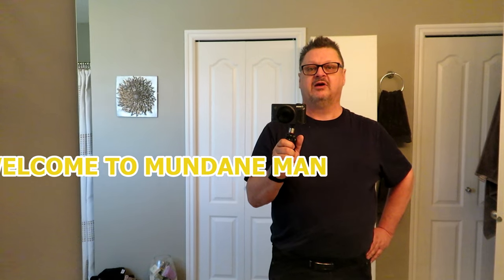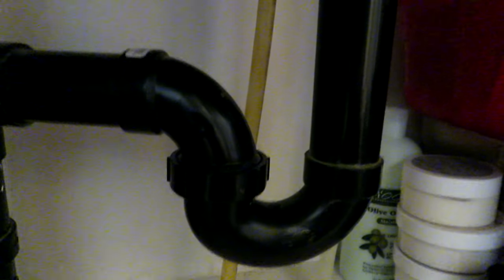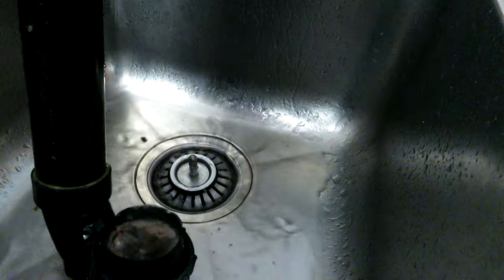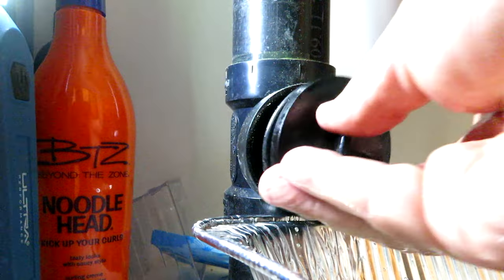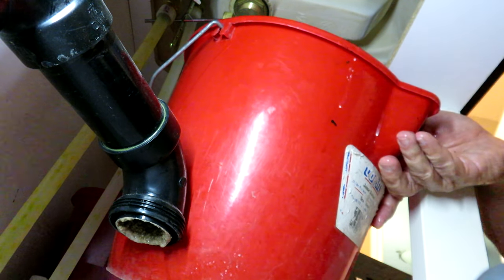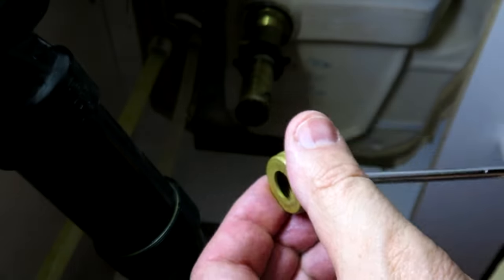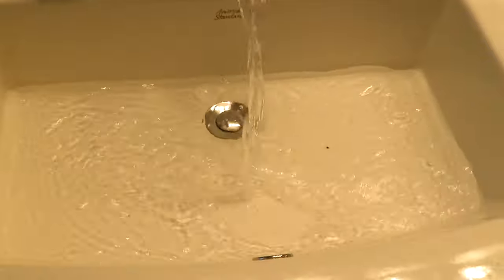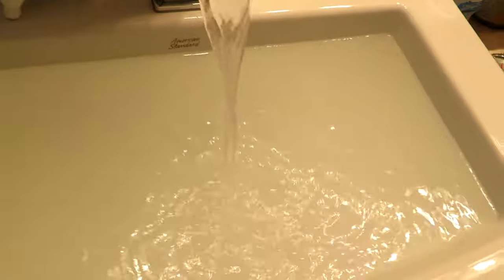Unblock Your Sink In Minutes! No Chemicals, No Tools, No Plumber Required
Is your bathroom sink draining slowly? Mundane Man will take you through the process of unclogging and cleaning  your sink p-trap and drain stopper without the use of harsh chemicals unless you consider elbow grease harsh! You don't need to call a plumber or have any special tools or any tools at all.

This is a fairly easy job if you can get yourself into tight spaces and have a strong stomach because what comes out of the drain may be unnerving.